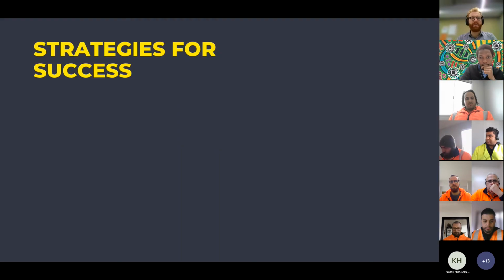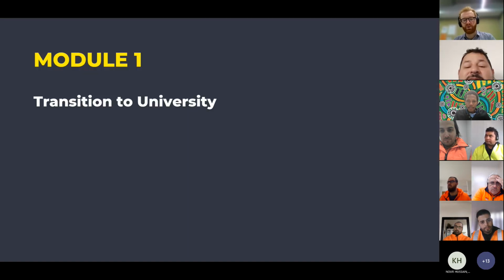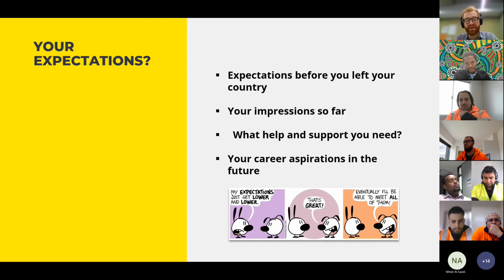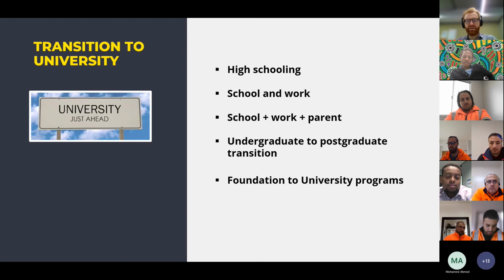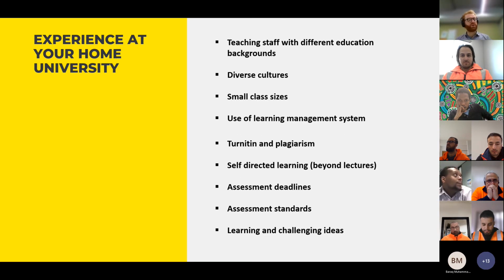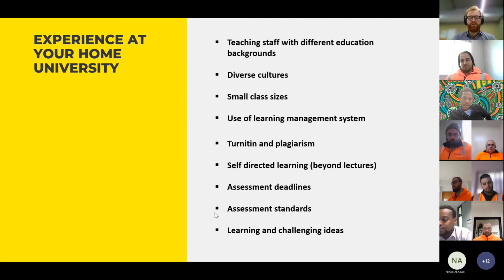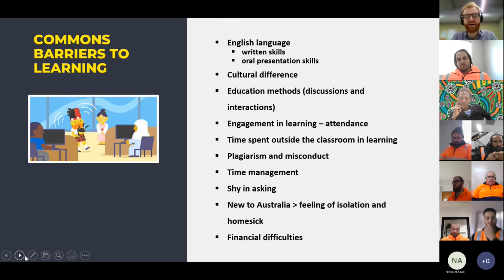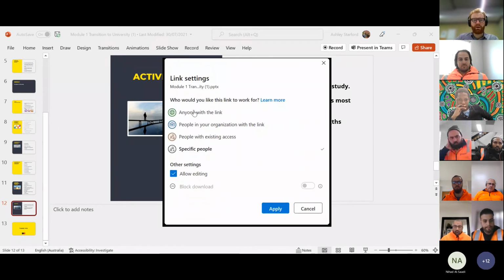EPIC week 1, day 2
The recording from week 1, day 2 of our EPIC course.